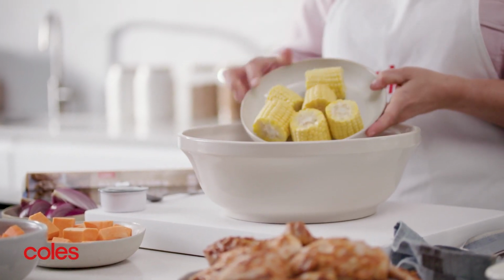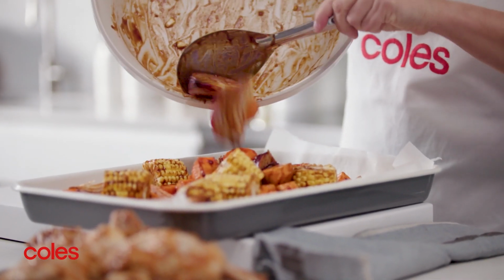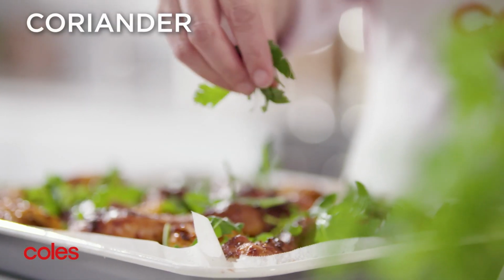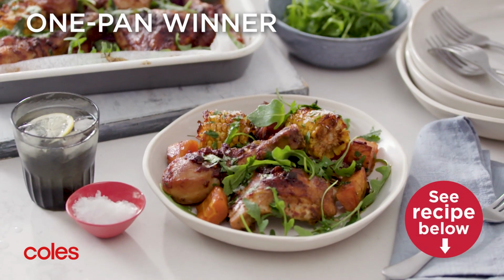Southern BBQ Chicken Tray Bake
Dinner is made easy with this southern BBQ chicken tray bake (recipe below). With only 10 minutes of prep time needed, it’s the perfect fuss-free meal.

Serves 6
Prep 10 mins
Cooking 45 mins

2 corn cobs, husks and silk removed, cut into thirds crossways
1 medium gold sweet potato, peeled, coarsely chopped
1 large red onion, cut into wedges
2 carrots, peeled, chopped
⅓ cup (95g) Coles American Style Barbecue Sauce
1.75kg pkt Coles RSPCA Approved Australian Chicken Portions with BBQ Rub
60g baby rocket leaves
Chopped coriander, to serve

1. Preheat oven to 180°C. Line a large rimmed baking tray with baking paper. Place the corn, sweet potato, onion, carrot and barbecue sauce in a large bowl. Toss to coat.
2. Arrange the vegetables on the lined tray. Top with the chicken. Spray with olive oil spray. Bake for 45 mins or until chicken is cooked through and vegetables are tender.
3. Sprinkle the chicken and vegetables with rocket and coriander to serve.